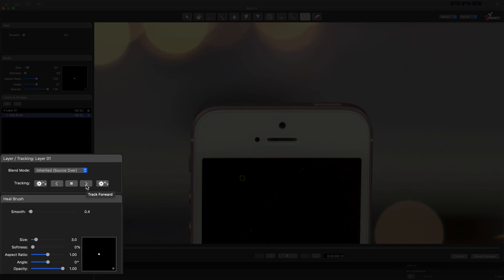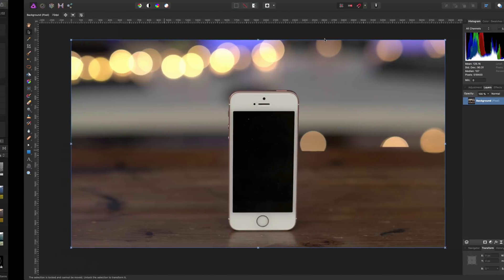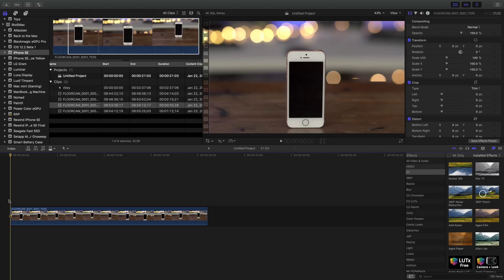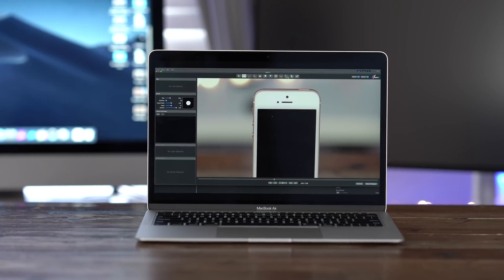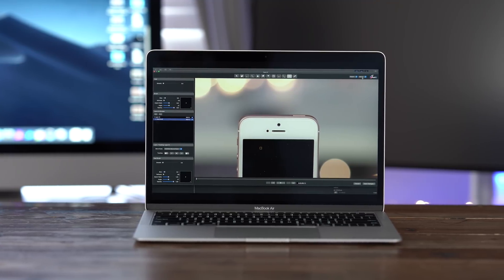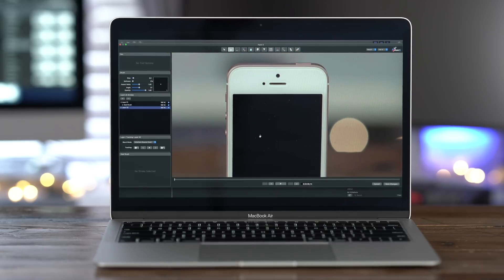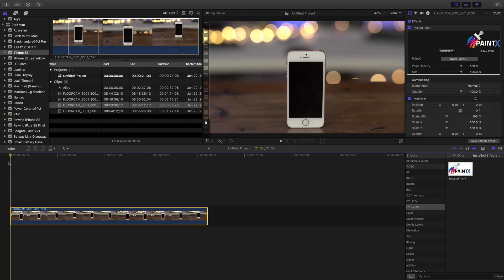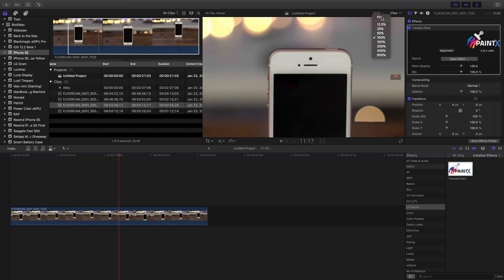Final Cut Friday: How to use PaintX to quickly repair videos in FCP X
PaintX is a non-destructive paint plugin for Final Cut Pro X that utilizes mocha tracking. It makes it easy to paint right on top of video, and track the paint with just a few clicks. It's a must-have for Final Cut Pro X editors.